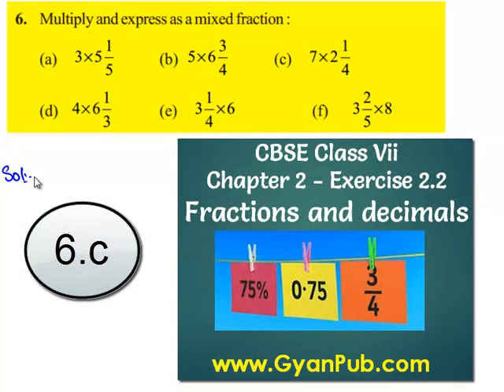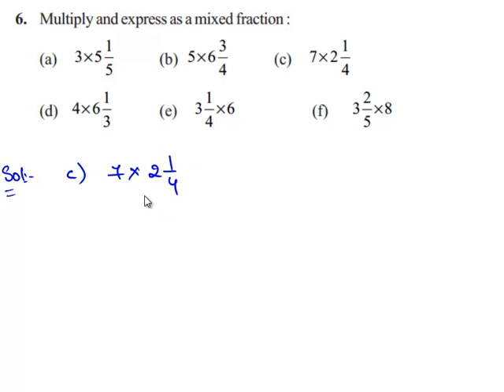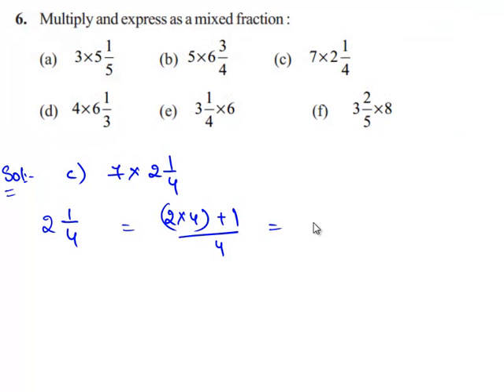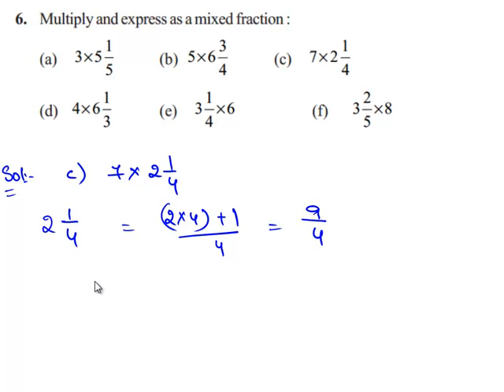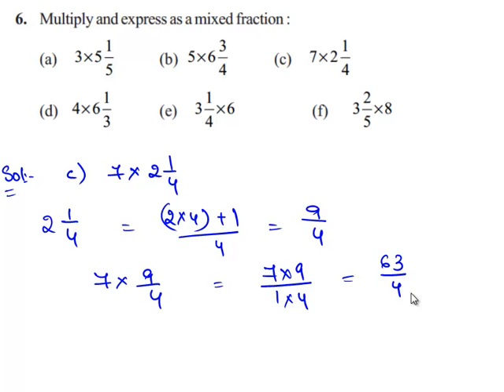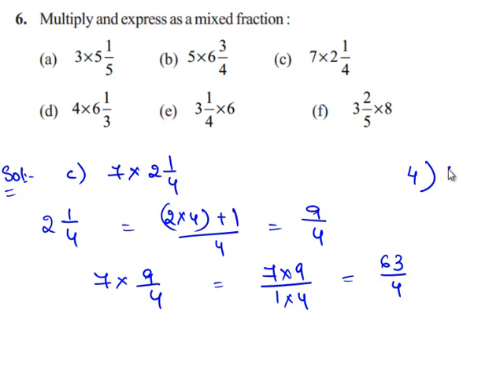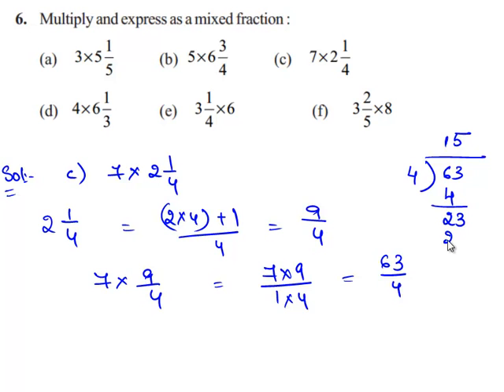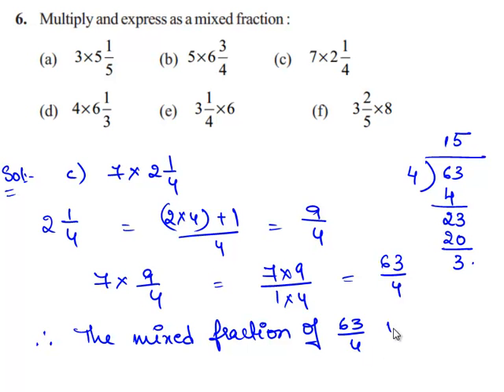NCERT Solutions for Class 7th Maths Chapter 2 Fractions and Decimals Ex 2.2 Q6 c